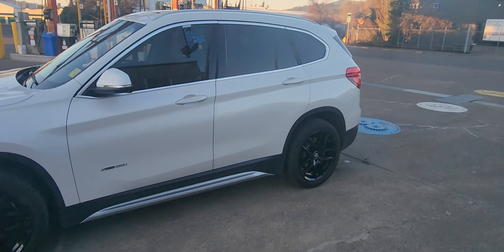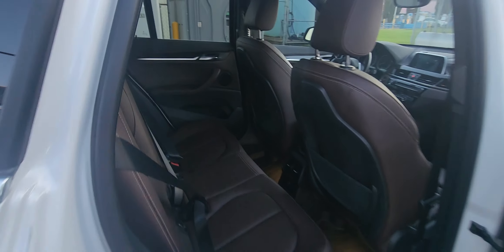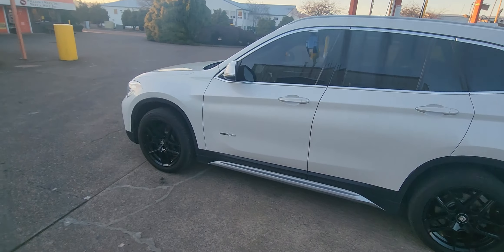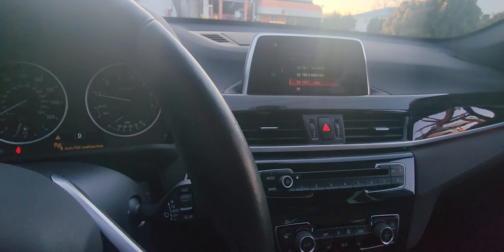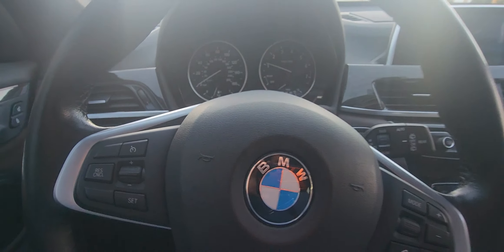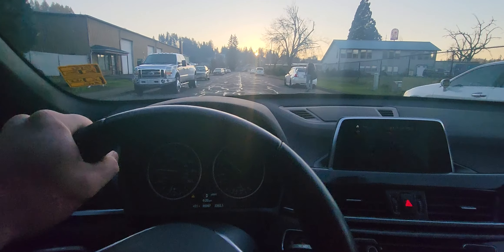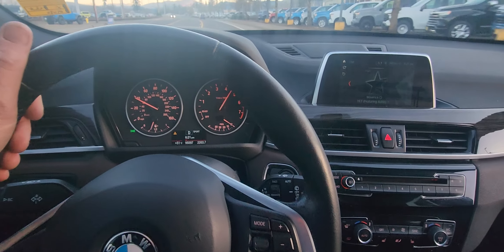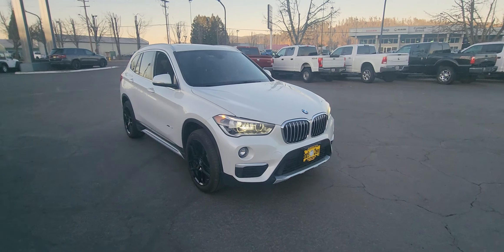2018 BMW X1 28i for sale call Justin